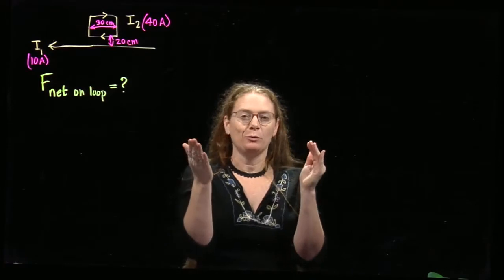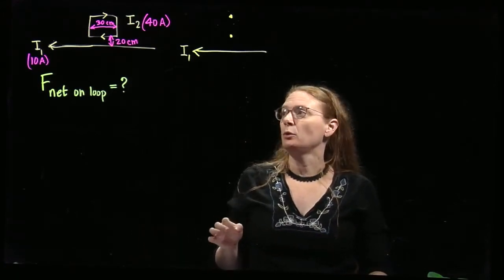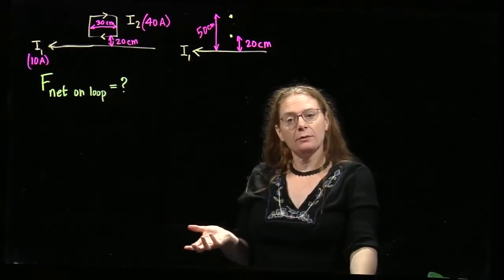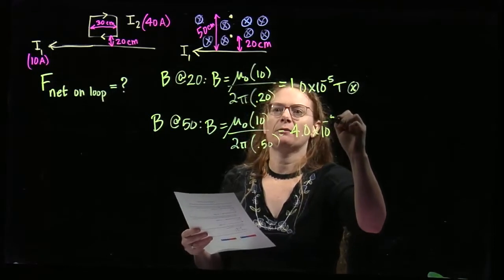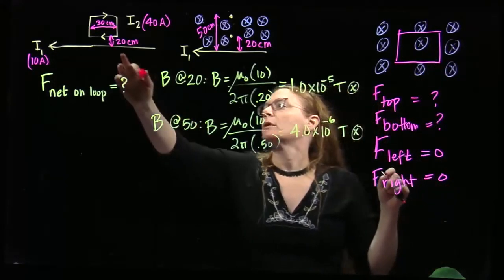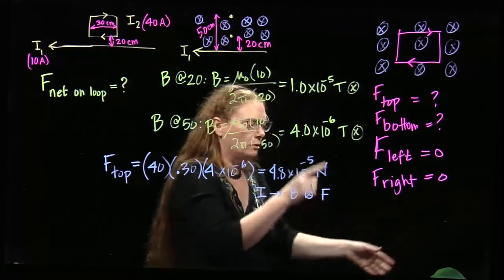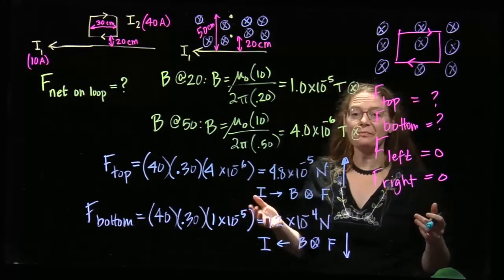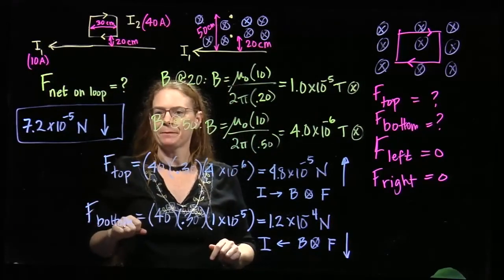Magnetic force on wire loop from straight wire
Example problem of a long straight wire and wire and the magnetic forces between on the loop.